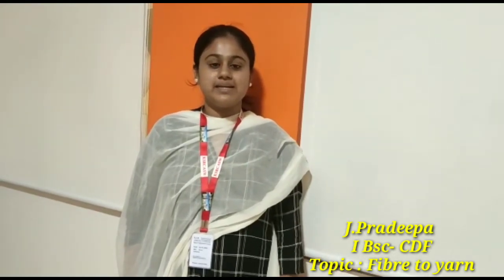J Pradeepa,I CDF ,Fibre to yarn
B.A. English
B.Com.
B.Com. CA
BCA
B.Sc. Chemistry
B.Sc. Mathematics
B.Sc. Physics
B.Sc.,Nutrition and Dietetics
B.A. Economics
B.COM Financial and Analytics
B.Sc.,Microbiology

M.Sc., Mathematics
M.Com
M.Sc.,Costume Design and Fashion
M.Sc.,Physics *
* Waiting for Approval